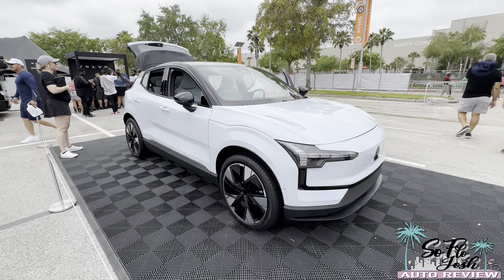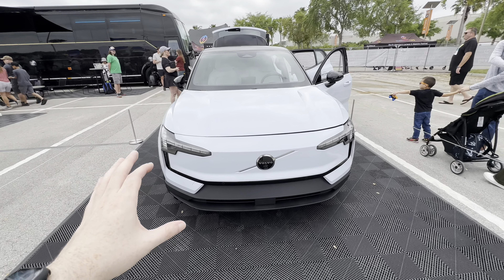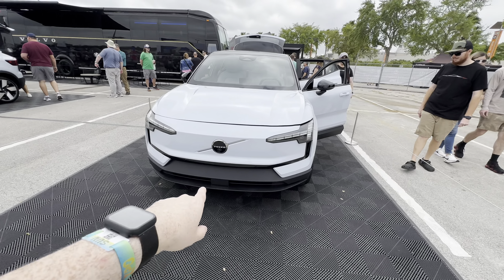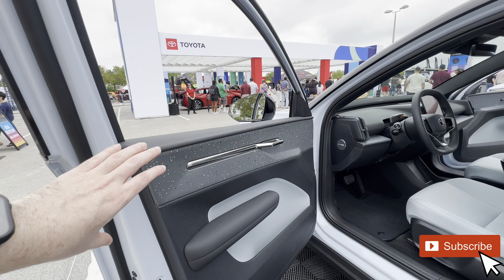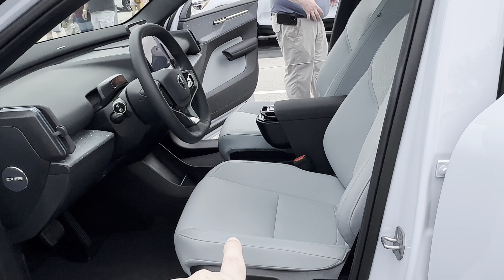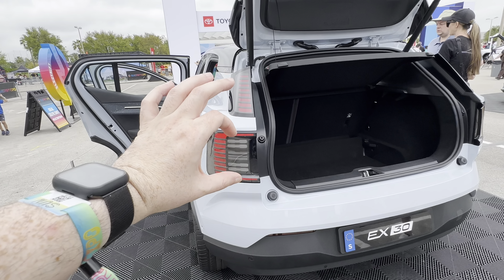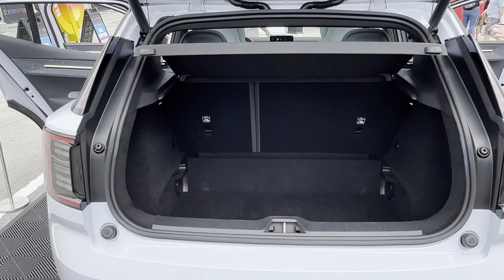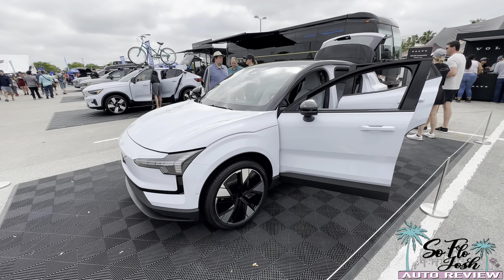The Volvo EX30 Might Be Small But It Is a Huge Deal For The Segment!! 2024 Electrify Expo Orlando!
The Volvo EX30 is one of Volvo’s first fully electric Models that was not made with a Combustion engine in mind. The EX30 sits below the now renamed EX40 and Coupe cousin EC40. It has a cute design that will appeal to many looking for an Electric CUV.